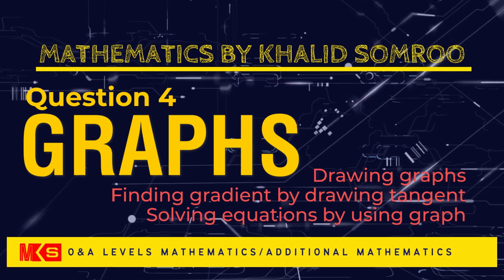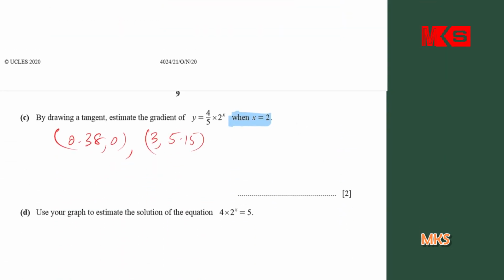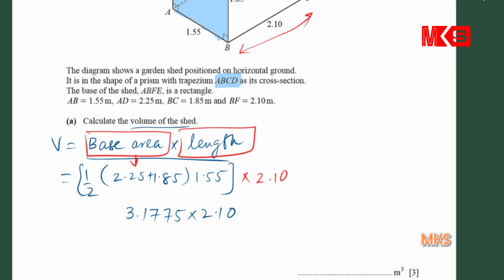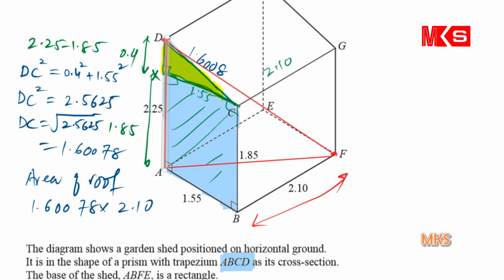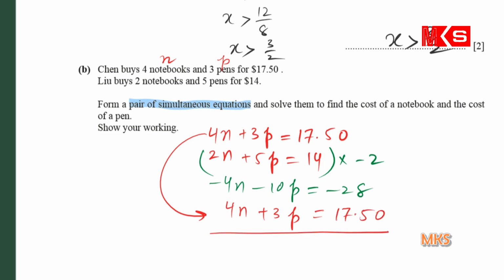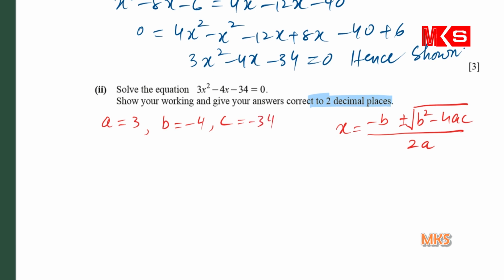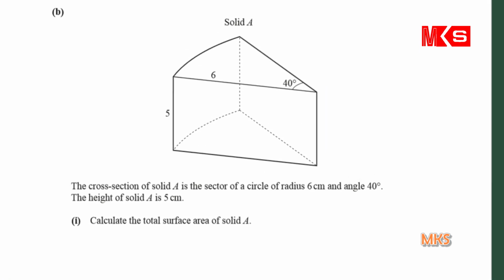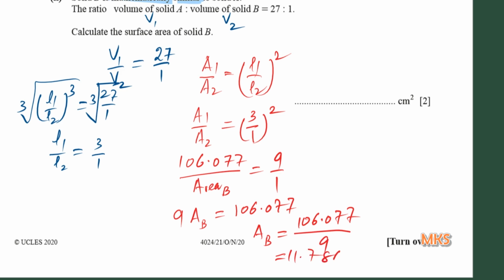CAIE Math 4024 November 2020 P21 - Part 2- Q4, 5, 6 & 7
Questions 4, 5, 6 and 7 of CAIE Mathematics Syllabus D 4024 Paper 21 of November 2020 are solved and explained;
PLAY LIST OF THE VIDEO
PART 2
00:00 Intro
00:29 Q4 (a) Graphs of Functions Completing the given table
01:10 Q4 (b) Graphs of Functions Drawing Graph of given function
03:51 Q4 (c) Graphs of Functions Finding gradient of the graph at given point by drawing tangent
06:33 Q4 (d) Graphs of Functions Using graph to solve given equation
08:59 Q5 (a) Mensuration Finding volume of prism with trapezium base
11:46 Q5 (b) Mensuration To calculate the amount of paint needed to paint the roof; concepts of trigonometry, rate and finding area of rectangle are applied
15:19 Q5 (c) Mensuration Finding angle of elevation; concept of trigonometry is used as well
19:34 Q6 (a) Algebra Solving simple inequality
20:17 Q6 (b) Algebra Word Problem; Solving Simultaneous Equations
23:41 Q6 (c) Algebra Algebraic Manipulation; simplifying algebraic fractions in given equation to convert into simple quadratic equation
26:00 Q6 (d) Algebra Solving quadratic equation by using Quadratic Formula
29:48 Q7 (a) Angle Properties of Circles/Mensuration Application of Angle Properties of Circles
32:05 Q7 (b) Angle Properties of Circles/Mensuration Surface Area of solid in the shape of prism with its base in the shape of sector of a circle
35:06 Q7 (c) Angle Properties of Circles/Mensuration Area and Volume of Similar Figures